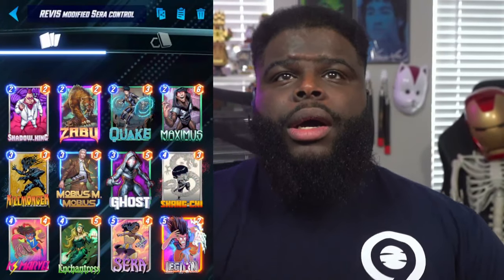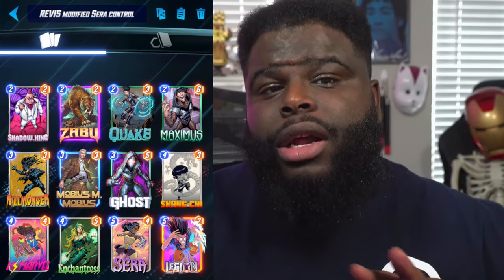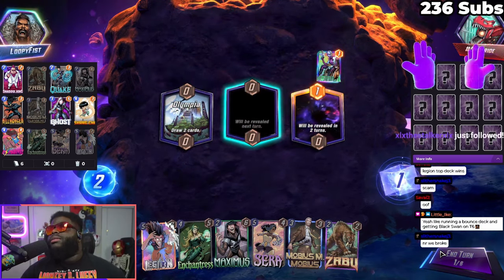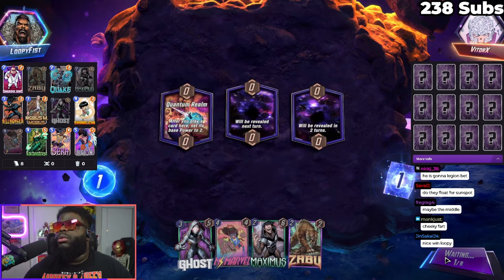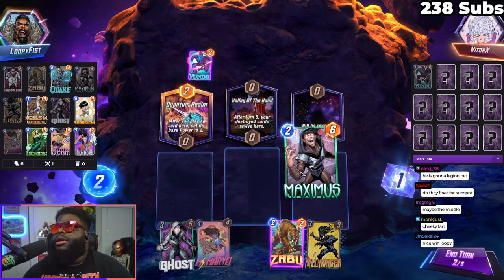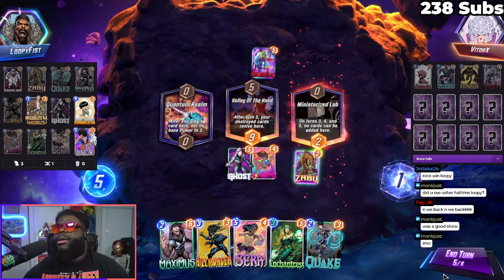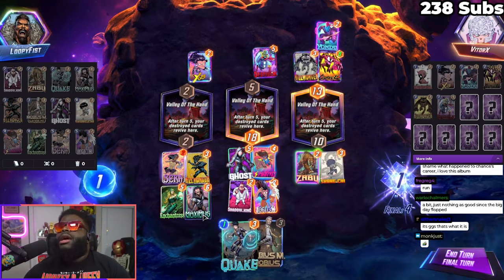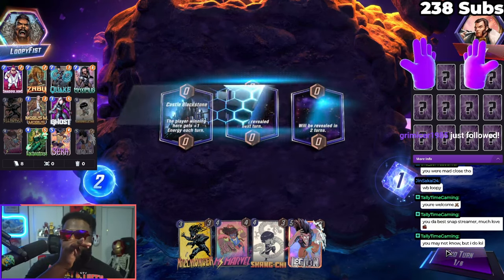SERA Control Is Still DOMINATING In Marvel SNAP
Watch your opponents cards grow just to chop them down in the end!

Time Stamps
00:00 Intro
06:52 Game 2
20:03 Game 5
22:12 Outro
00:57 Deck Overview
03:50 Game 1
11:33 Game 3
16:38 Game 4